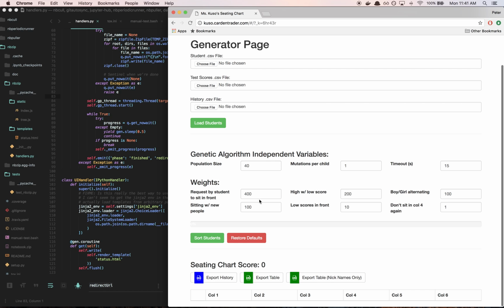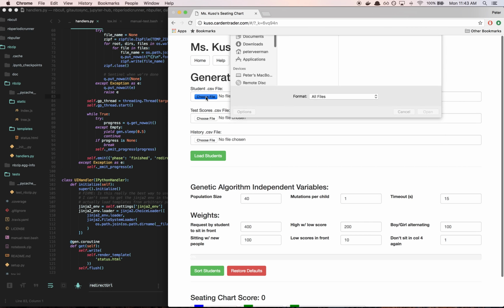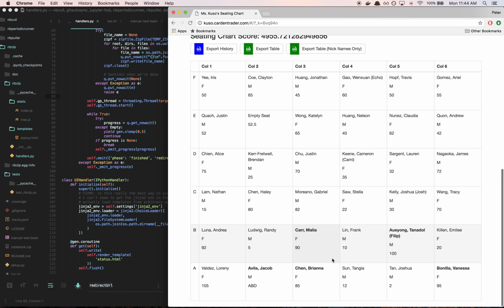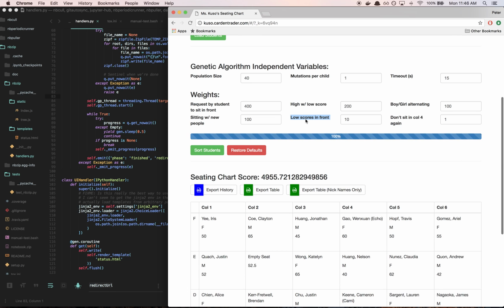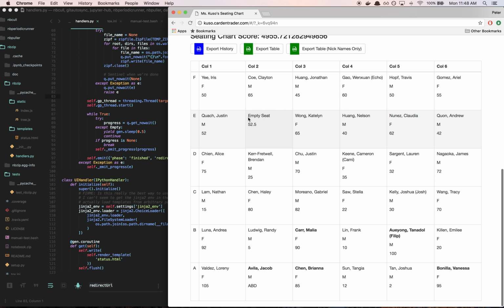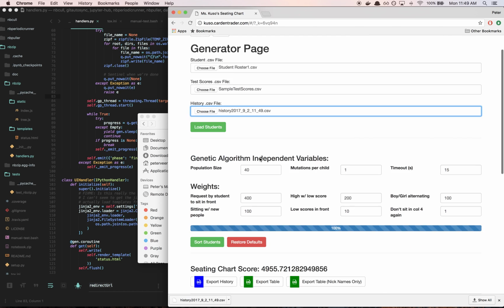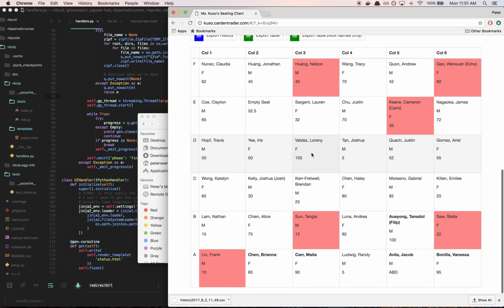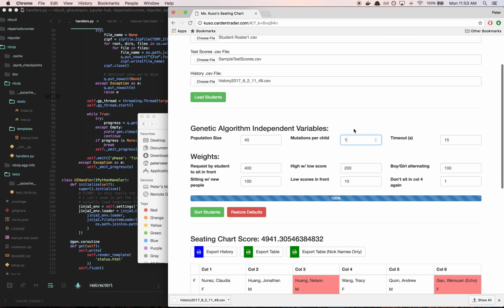Project: Optimal Seating Chart using Genetic Algorithm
This is a neat little seating chart generator I made for my Chemistry teacher. It uses a genetic algorithm to try to come up with the optimal seating chart.